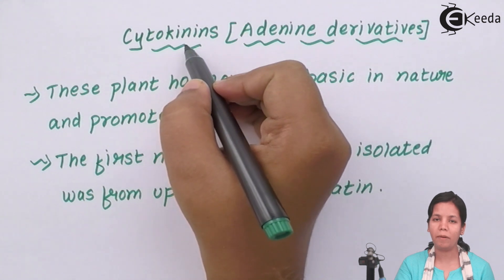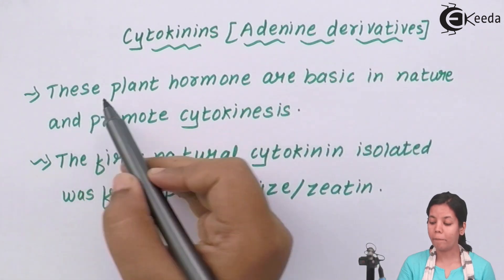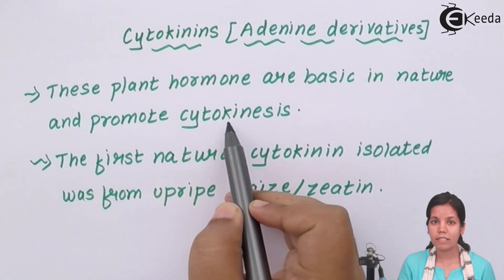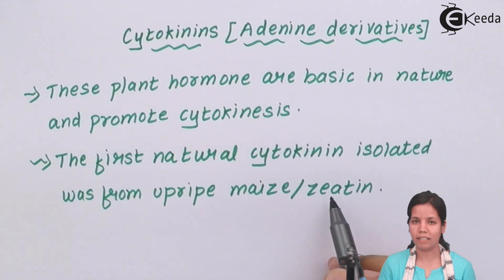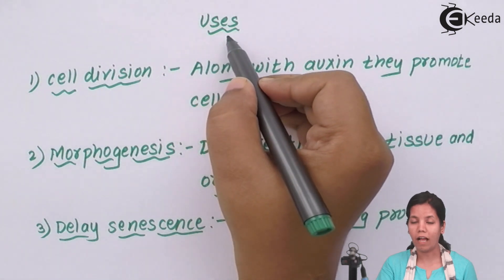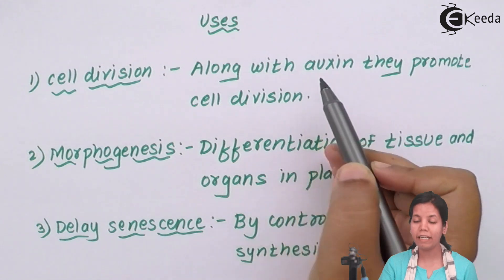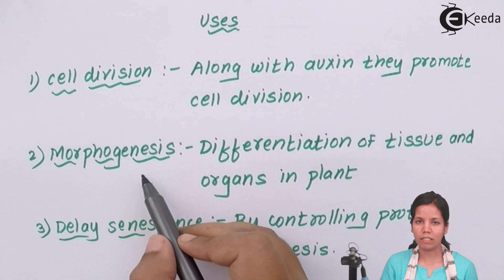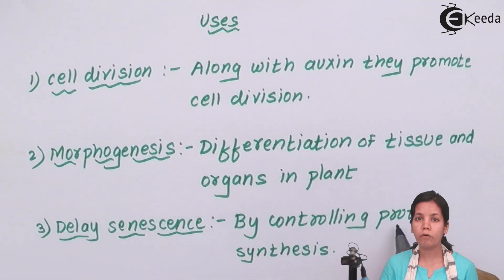Cytokinins - Plant Growth Hormones - Plant Growth and Development - Biology Class 11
Video Lecture on Cytokinins Plant Growth Hormones from Plant Growth and Development chapter of Class 11 Biology for HSC, CBSE & NEET.

Happy Learning : )